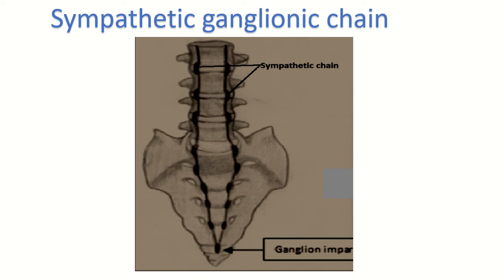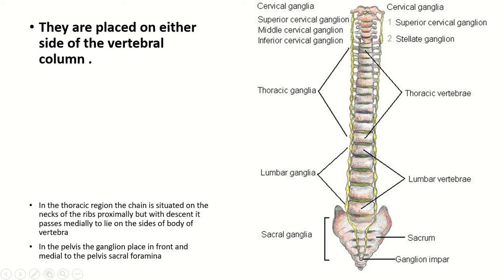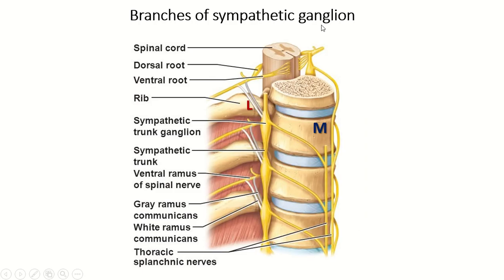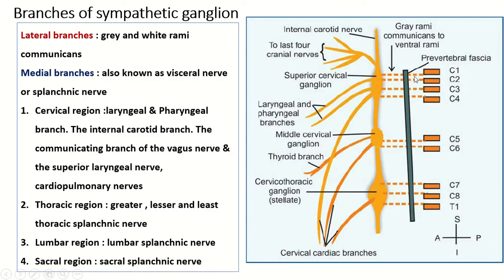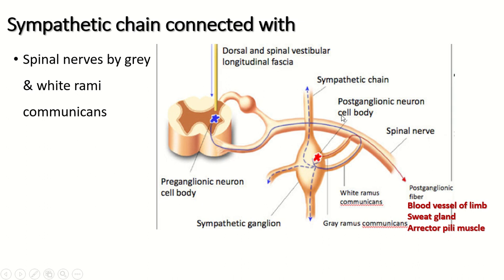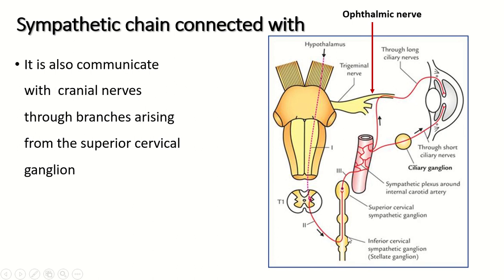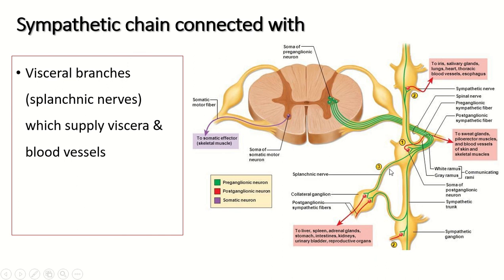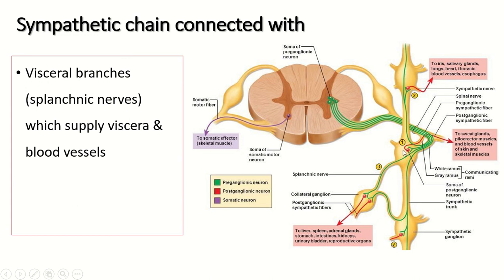Sympathetic chain of ganglion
Sympathetic chain
Sympathetic ganglia
Autonomic nervous system
Sympathetic trunk
Ganglionic chain
Neuroanatomy
Paravertebral ganglia
Sympathetic pathways
Sympathetic nerves
Autonomic regulation
Visceral innervation
Spinal nerves
Ganglionic neurons
Sympathetic trunk anatomy
Nervous system function

Anatomy and Organization of the Sympathetic Chain of Ganglia
Physiological Functions of the Sympathetic Nervous System
Clinical Relevance: Sympathetic Innervation and Autonomic Dysfunction
Imaging Modalities for Evaluating Sympathetic Ganglia Abnormalities
Therapeutic Interventions and Treatment Approaches
Top 3 Popular Videos for Better Learning:

"Sympathetic Nervous System: Anatomy and Physiology" - Dr. Najeeb Lectures
"Sympathetic Ganglia Disorders: Diagnosis and Management" - Neurology Insights
"Understanding Autonomic Dysfunction: Clinical Pearls" - Internal Medicine Channel
Important Keywords:
Sympathetic Chain of Ganglia
Anatomy
Clinical Insights
Autonomic Nervous System
Physiology
Clinical Relevance
Imaging Modalities
Therapeutic Interventions

For more topics on autonomic nervous system anatomy and clinical practice, please visit:

Easy Human Anatomy Facebook Page: Link to Facebook Page